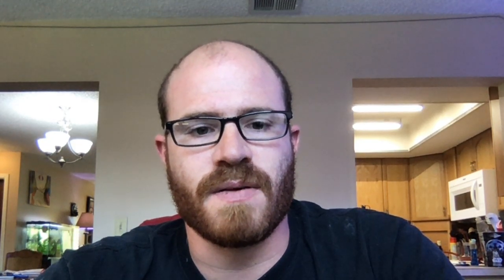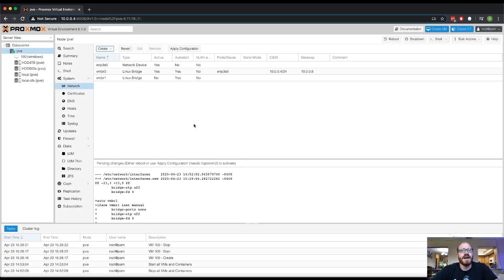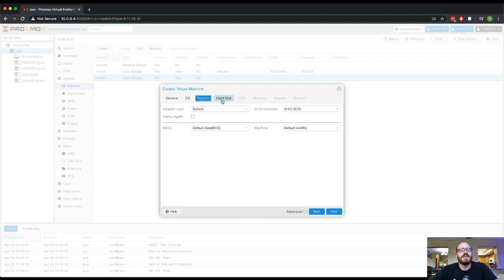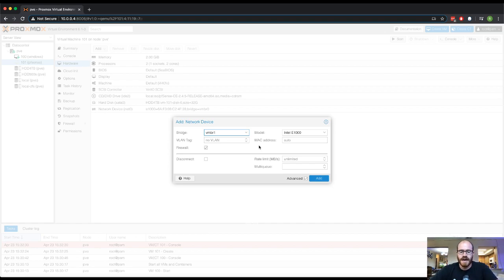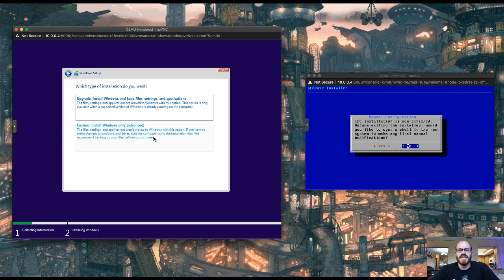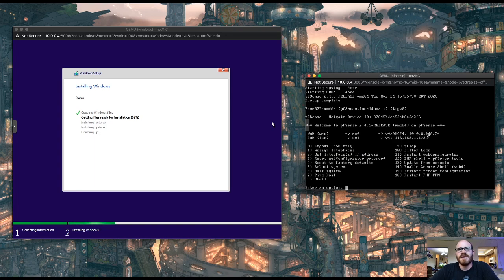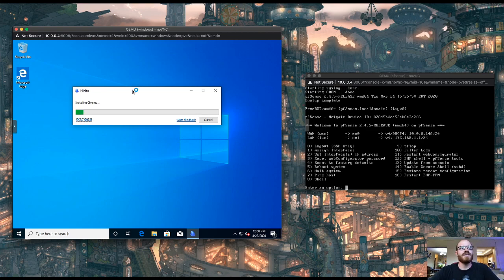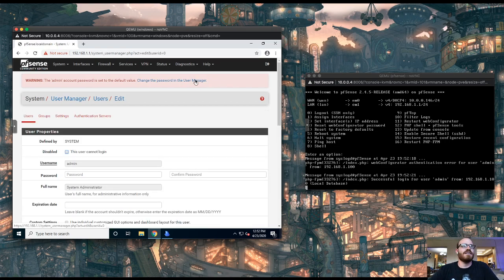Installing pfsense in Proxmox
a quick video on installing pfsense in proxmox.